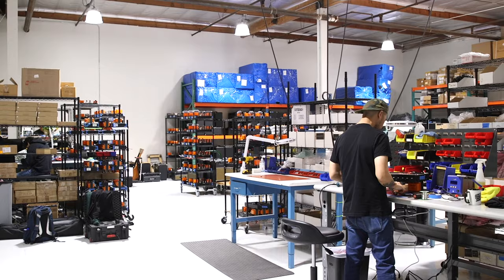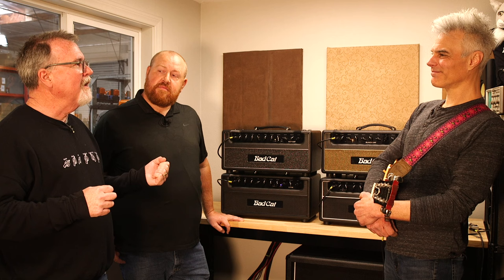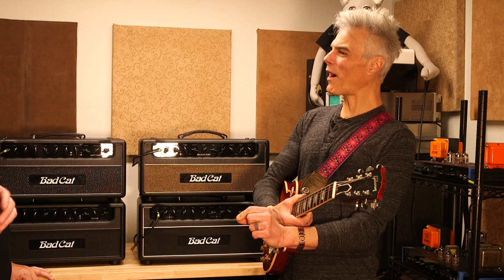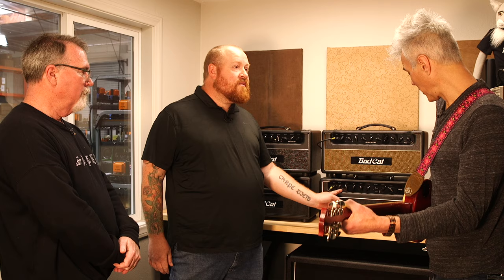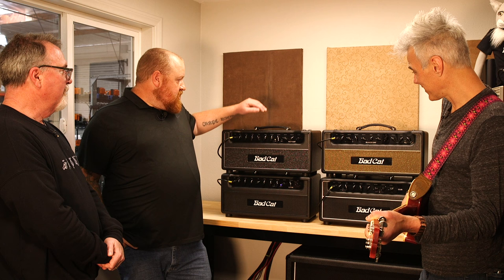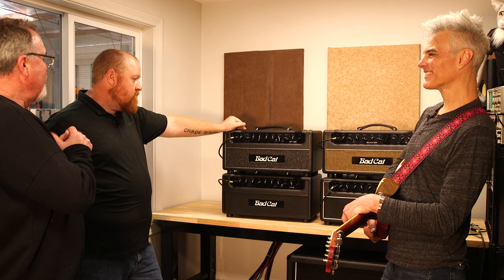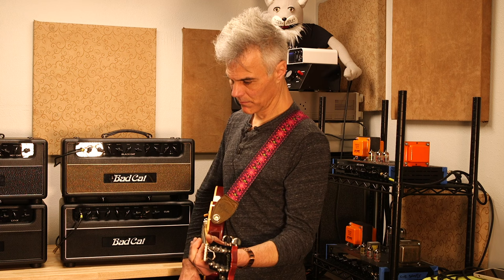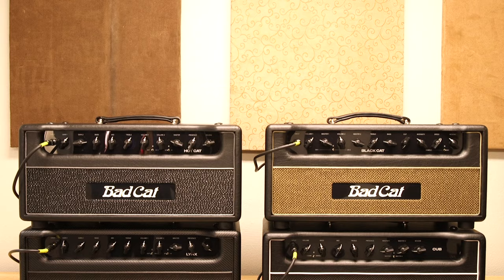Bad Cat Returns! Black Cat, Cub, Hot Cat & Lynx Demos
John Bohlinger and the PG video crew visit the SoCal HQ of the revamped amp builder that has a growl for every guitarist.

The new Black Cat could’ve started with an “American” channel and a “British” channel, promising “classic” tones that remind you of your childhood guitar heroes, but you’ve already heard that promise and you’ve already played that amp. The Black Cat promise is different. Sure, we’re going to share some things in common with our forebears, like an all-tube signal path, powerful transformers, familiar controls and premium Celestion speakers, but what’s under the hood is uniquely Bad Cat.

The heart and soul of the new Black Cat is the immediate feeling of connection you get with it. It’s always lively and toneful, never feeling choked or constrained. Driven by a 20W power amp featuring a cathode bias pair of EL84s, it’s remarkably loud with enough headroom to play with a live drummer yet has an effective master volume control allowing for playing at home with no loss of tone.

The Cub was among the original Bad Cat designs – boutique and highly desired, it has been used on countless stages and recordings. Over the years, the Cub’s design has been steadily refined and improved. Every iteration brings something new to the table and our newest Cub is no exception.

A single channel amplifier now with two gain modes, the updated original Cub circuitry is accessed in clean mode, while the overdriven mode features a newly voiced, more aggressive side to the Cub.

The award winning Hot Cat amp was introduced in 2005 to great accolade. As pleased as we are with the original, the time had come for a whole new Hot Cat. We took everything we have learned over the last 20 years and applied it to this limitless reimagining of the Hot Cat.

A two channel amplifier now with two gain modes per channel, the Hot Cat provides virtually limitless gain combinations as well as studio quality reverb, and an all new fully buffered effects loop.

Modern high gain players need tight low frequencies that punch and react quickly to staccato palm muting. They need high frequencies that cut without being harsh and grainy. They need effective midrange shaping with complexity and articulation. Finally, they need blistering gain with none of the noise. The new Lynx is designed to meet and exceed these demands.

The Lynx has two distinct channels and a massive 7 gain stages. A new Lo/Hi switch allows exploration of gain stage topology not yet found in any other amplifier from Bad Cat.

00:00 - John Bohlinger Playing Intro
00:55 - Revamping Bad Cat
02:51 - Retaining Bad Cat DNA
03:43 - Bad Cat Black Cat Specs
05:54 - Black Cat Clean Channel
07:09 - Black Cat Reverb & Tubes
08:42 - Bad Cat & Bonnie Raitt
10:13 - Bad Cat Cub Specs
11:04 - Bad Cat Cub Demo
11:39 - Bad Cat Cub Master Volume Controls
12:30 - Bad Cat Cub Clean Sounds
13:20 - Bad Cat Cub Watts & FX Loop
14:08 - Bad Cat Hot Cat Specs
15:18 - Bad Cat Hot Cat Sounds
17:10 - Bad Cat Durability
19:39 - Bad Cat Lynx Specs
20:29 - Bad Cat Lynx Clean Channel
21:16 - Bad Cat Lynx Clean Channel + Hi Switch
21:51 - Bad Cat Lynx Dirty Channel & "Hendrix Chord" Test
23:51 - Bad Cat Lynx Variable Noise Gate
25:11 - Bad Cat Lynx Tubes & Amp Configurations
25:38 - Bad Cat CEO & Chief Designer Peter Arends